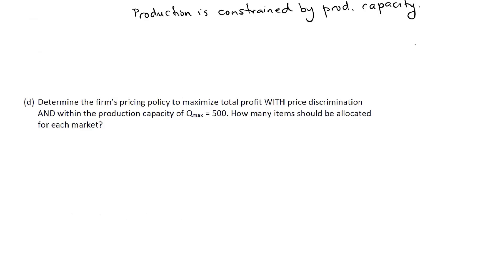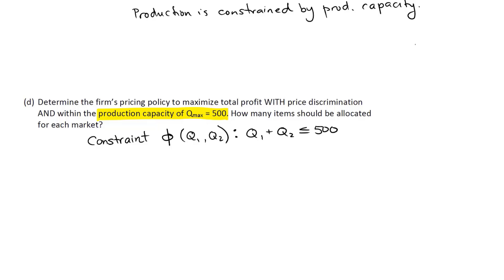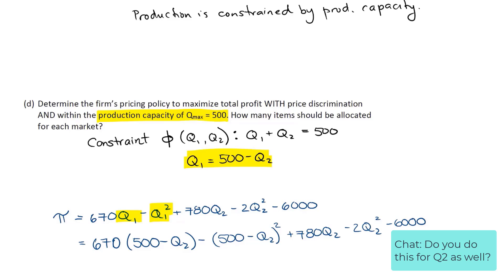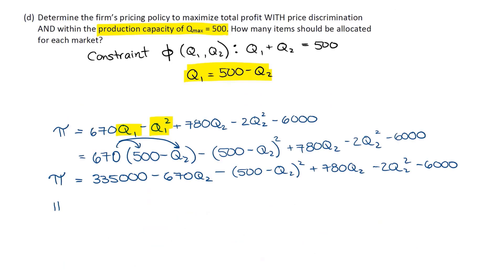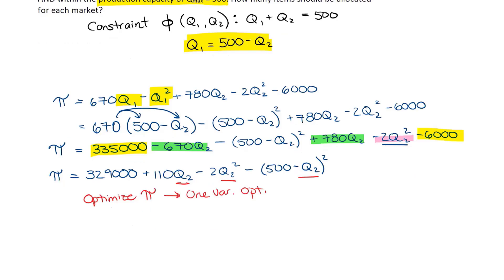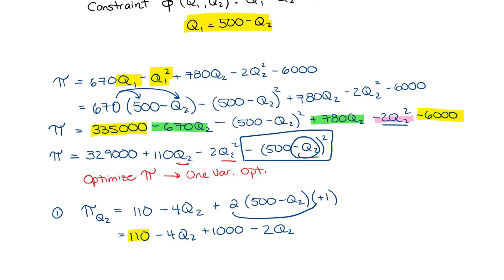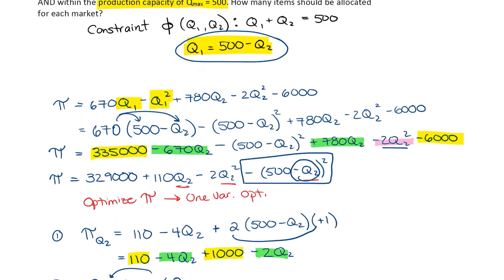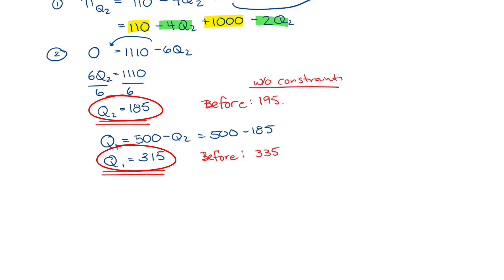V9 01D Example1d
This is the first video in a series on multi-variable optimization:
9.01A: Unconstrained Optimization
9.01BC: Introduction of a Constraint
9.01D: Constrained Optimization